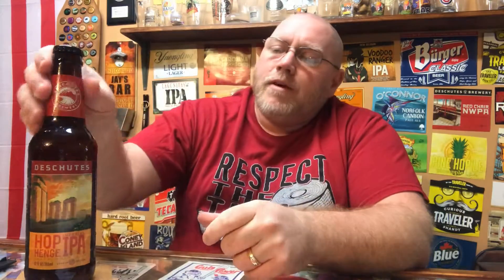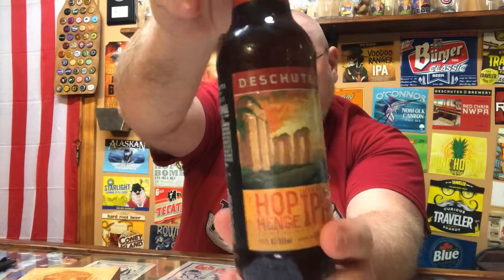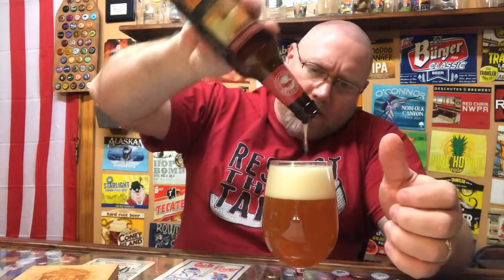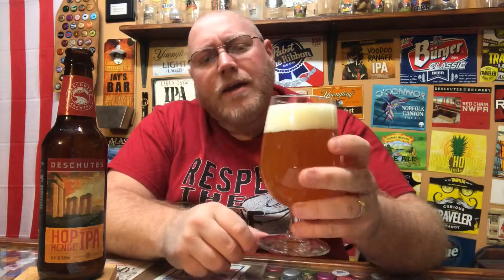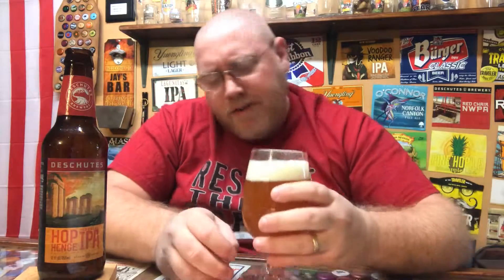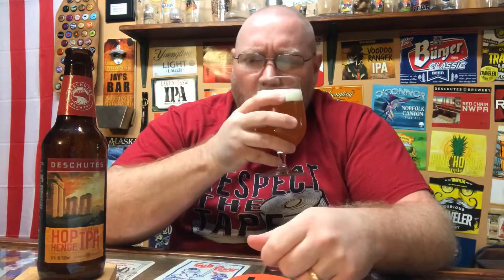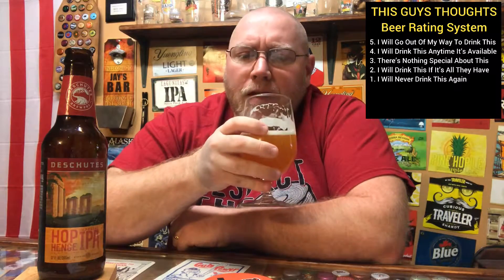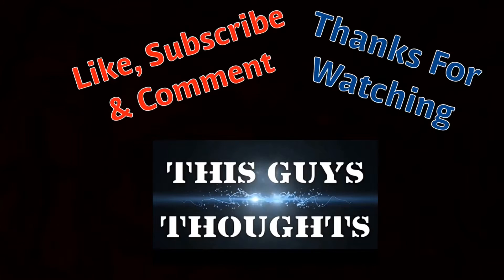Hop Henge Imperial IPA - Deshutes Brewery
Deschutes Brewery
Hop Henge
Imperial IPA
8.3% abv
90 ibu

Commercial Description:
With an immense hop flavor and bitter finish, this monumental IPA is an enigma worth pondering.